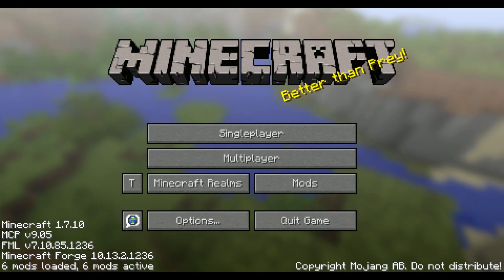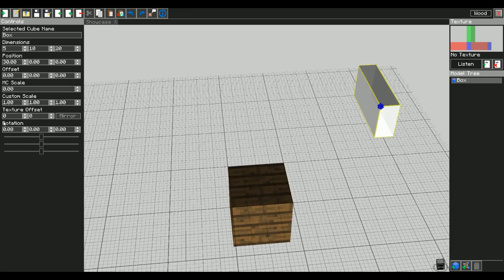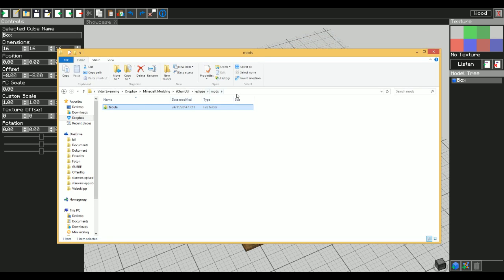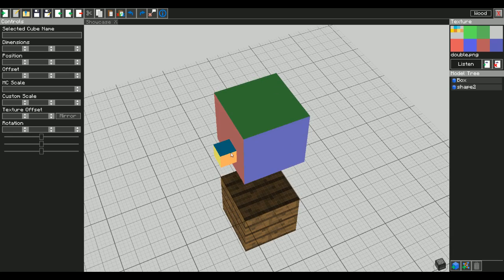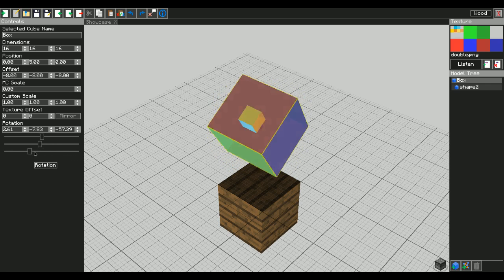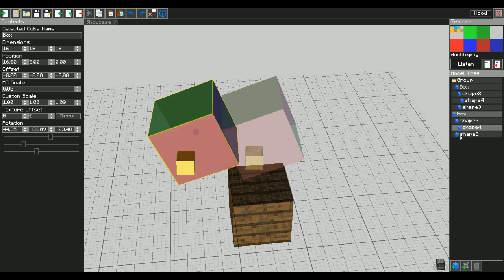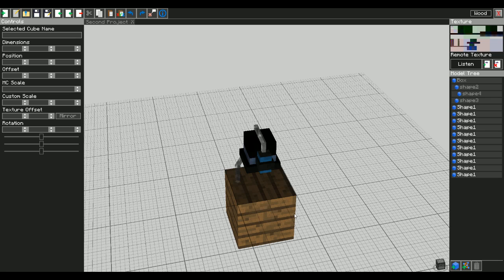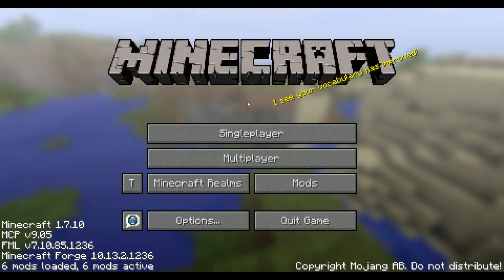Tabula - A Minecraft mod by iChun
I'm showcasing the brand new mod Tabula, made by iChun for minecraft 1.7.10.